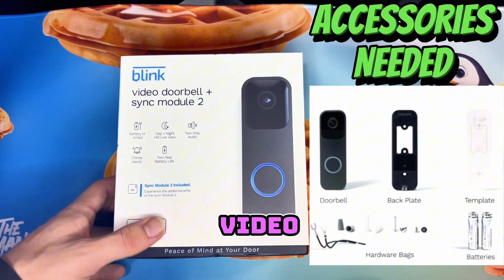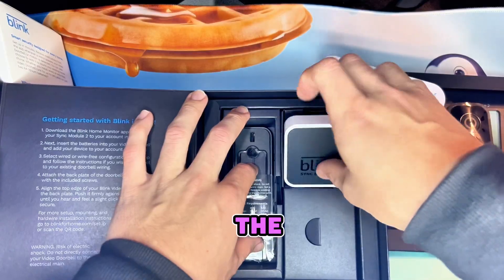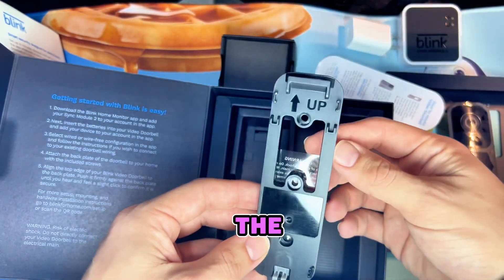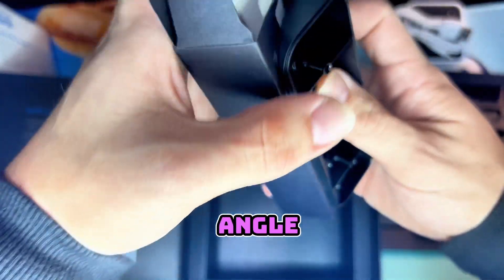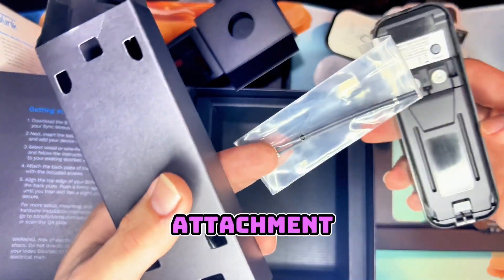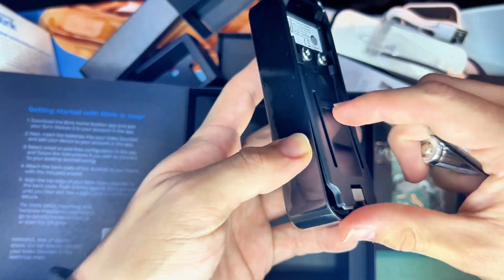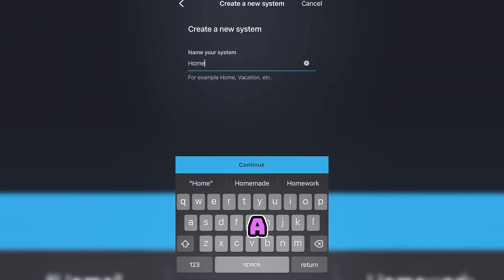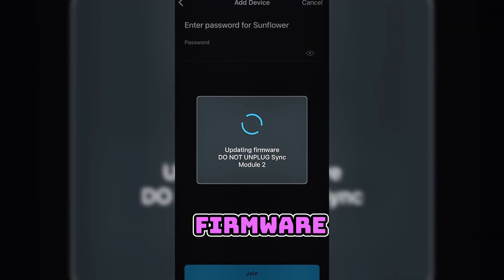How To Install Blink Video Doorbell + Sync Module 2 *EASY METHOD*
Today I’m gonna show how to install the blink video doorbell +adding the sync module 2nd generation onto the system.

•TOOLS NEEDED•
1.Screw Driver
2. Drill (optional depending on the wall you mount on)
3. Level

Please Be sure to add the sync module before anything . As this will cause less confusion on the system .
Wifi or Wired Connection Is needed
This camera is also compatible with other smart devices such as Amazon Alexa , Amazon fire stick, google hub , google nest hub , Amazon Alexa dot , Alexa show .
Since Amazon owns blink you’ll notice all your Amazon devices will connect much easier..